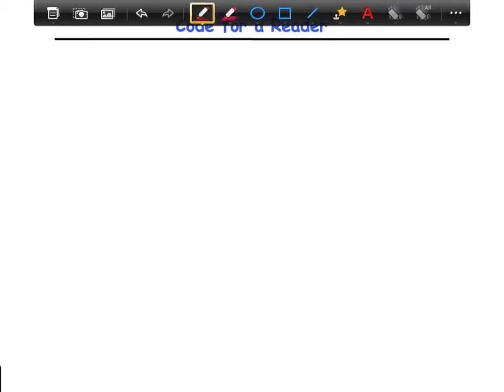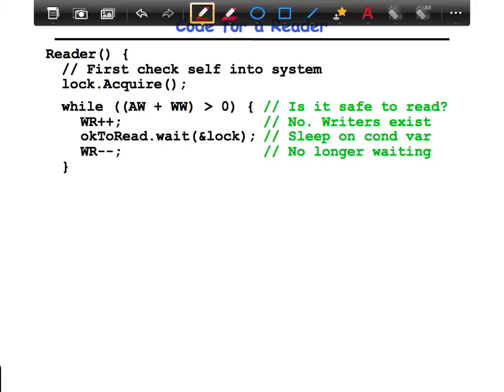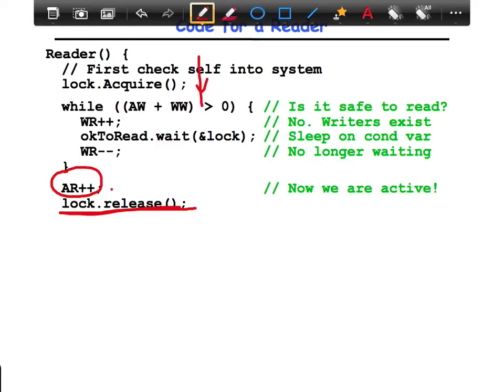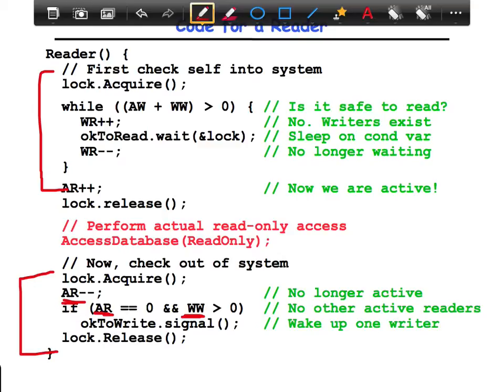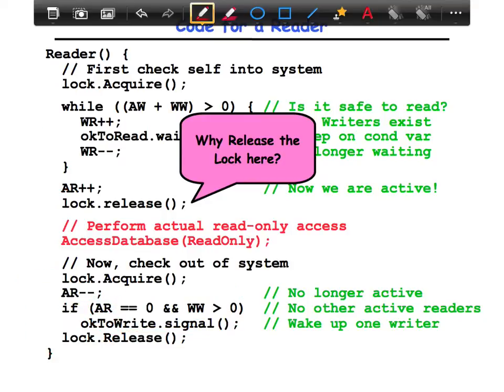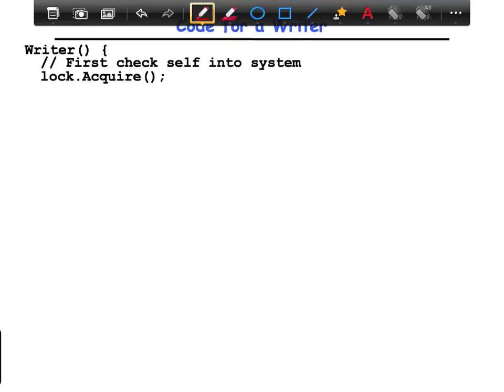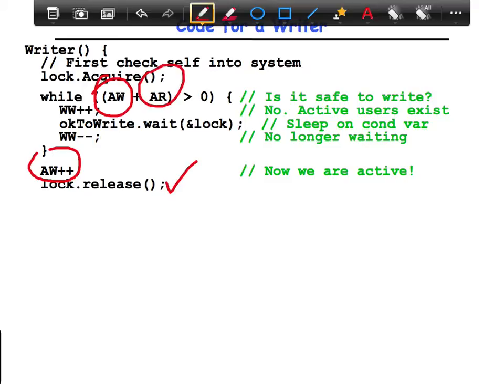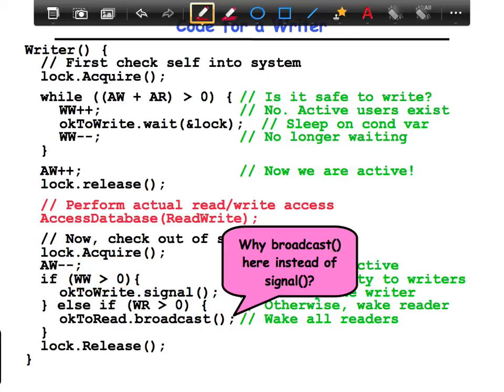32. SFU CMPT 300: Week 4 Part 4 chunk 2